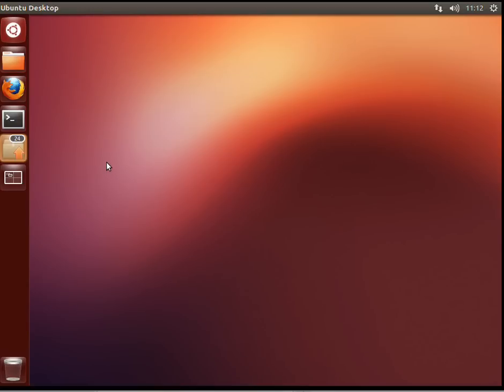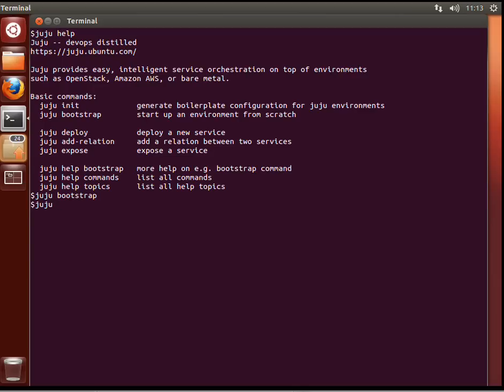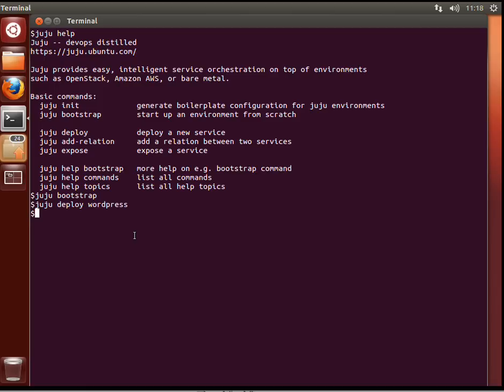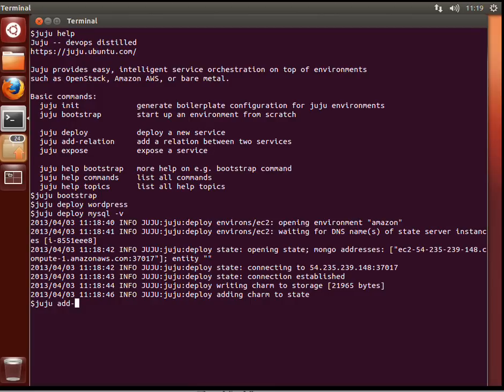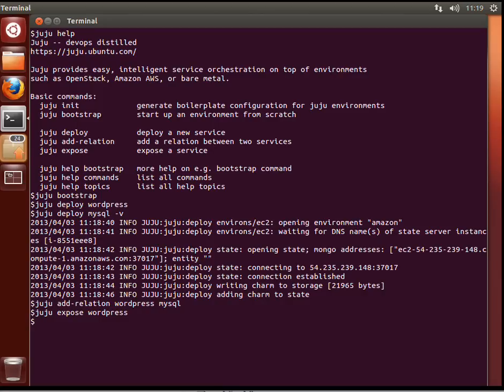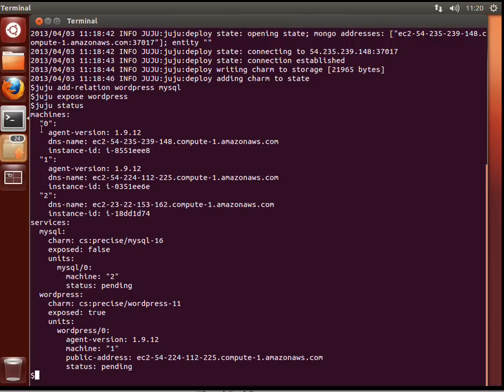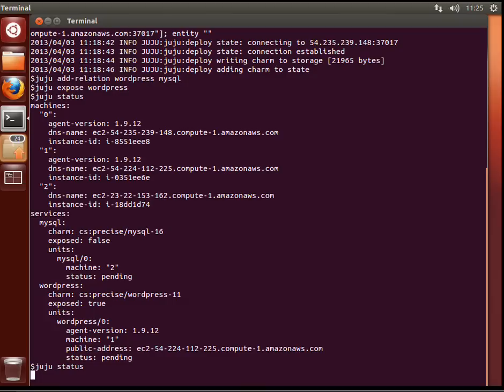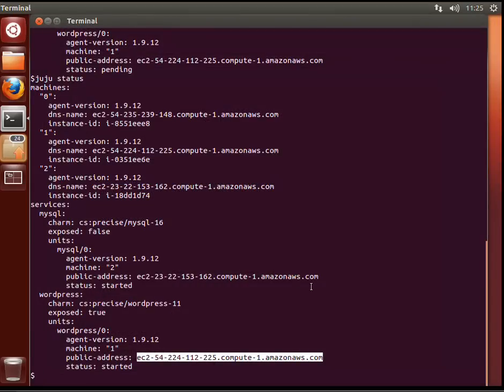Get started with Juju!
$ recordmydesktop --freq=22050 --buffer-size 96 --width 1024 --height 768 --fps 24 -x 80 -y 98 --delay 3 -o "screencast1.ogv"